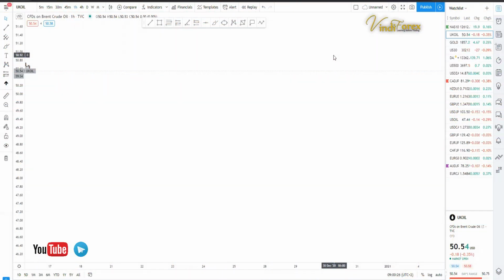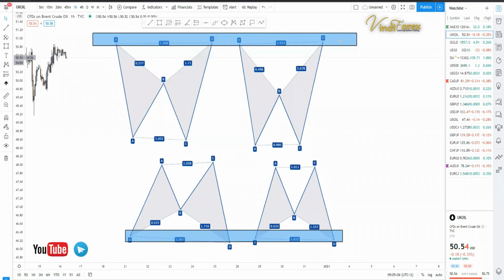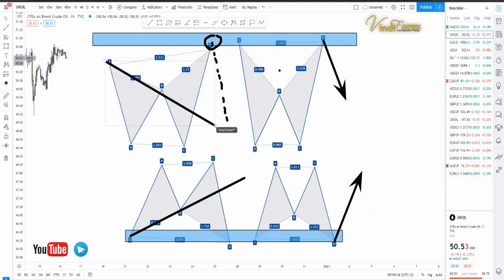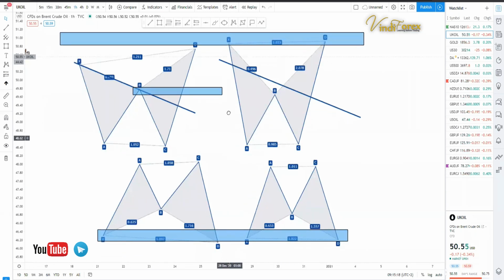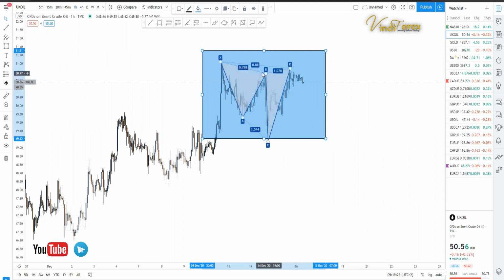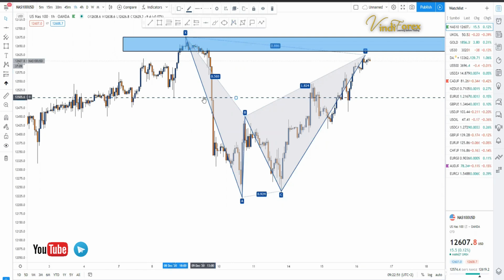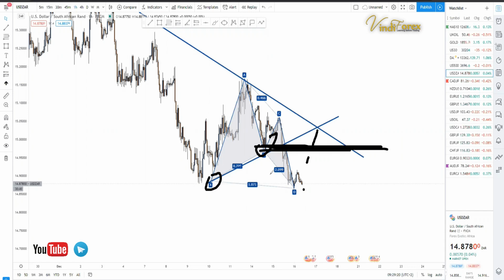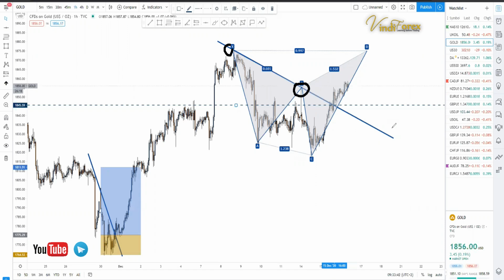Powerful 2021 Nasdaq 100 Strategy | vix75 strategy pdf | Vix75 strategies pdf | trade nasdaq futures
In this video i share with you Where to correctly buy and sell  "M" and "W" patterns in 2021 .This is one of the best effective trading strategies, very effective on volatility 75 index and can be used as NASDAQ trading strategy/ free NASDAQ100 strategy and for trading any other markets including forex. 2021 Nasdaq Strategy. vix75 strategy pdf. volatility trading strategies pdf

This is how i correctly sell and buy the M and W patterns as you all call them. I basically trade harmonic patterns mostly so the concept of M and W is just a simplified version of harmonics without including Fibonacci retracements and extensions conditions. When trading harmonics we only look at D as point of entry, on this video we have covered other points to give us more trading opportunities  … Let's jump straight to the video... How to start trading forex in 2021

*Nasdaq Winning Strategy For 2021
*W & M trading pattern secrets
*2021 Nasdaq Trading Strategy
*nasdaq strategy pdf download
*nasdaq scalping strategy pdf download
*how to trade nasdaq futures